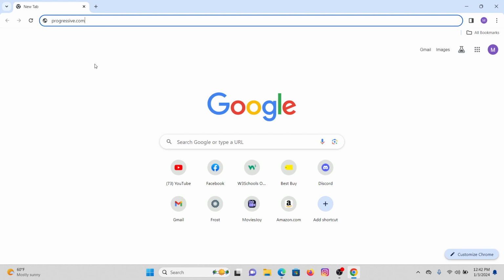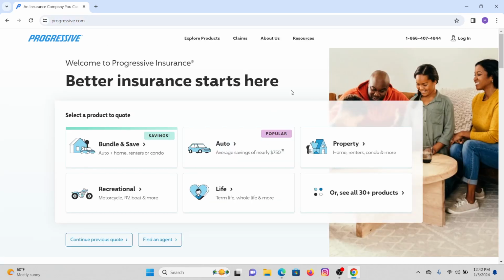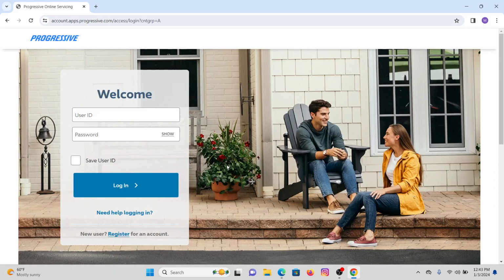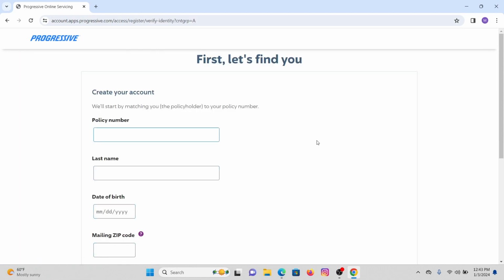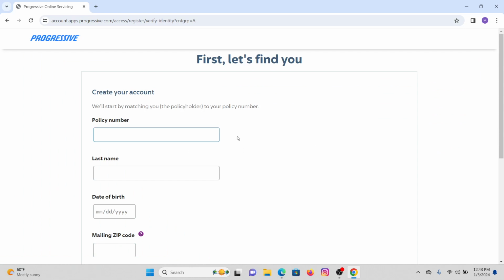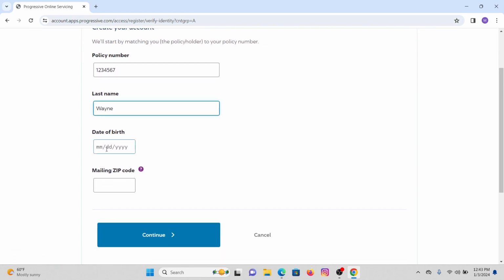How to Register For Progressive Insurance?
Learn How to Register For Progressive Insurance with quick and easy steps.
Ditch the paperwork and embrace digital control with this Tutorial Guru guide on registering for your Progressive insurance online account in minutes!